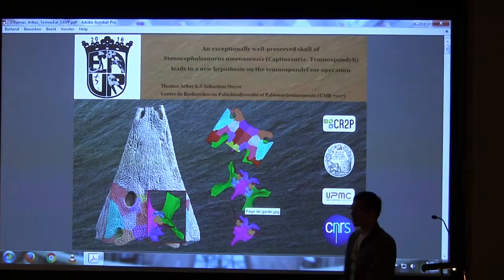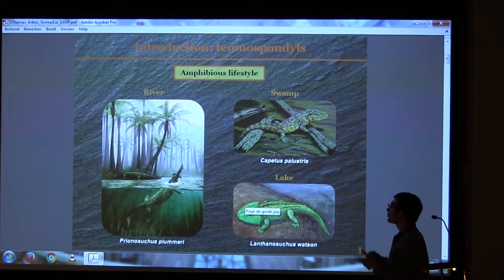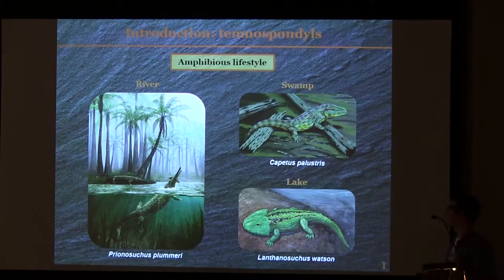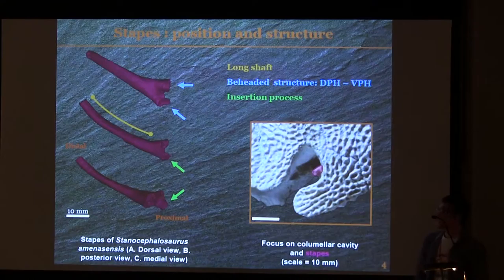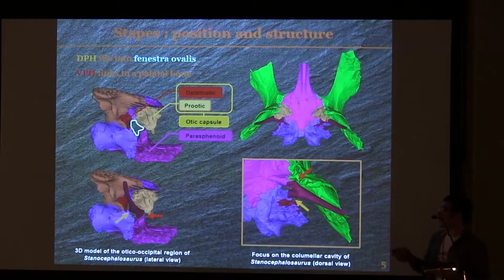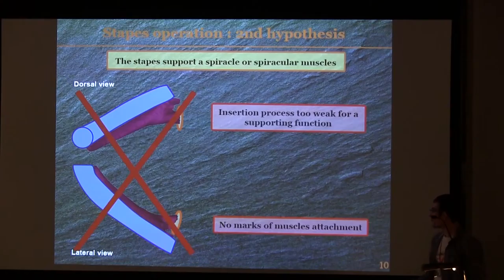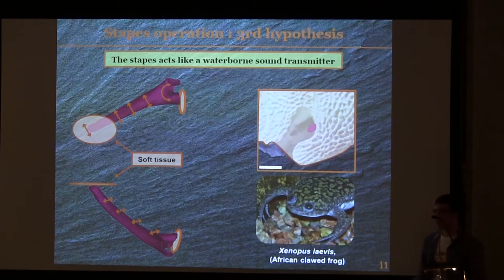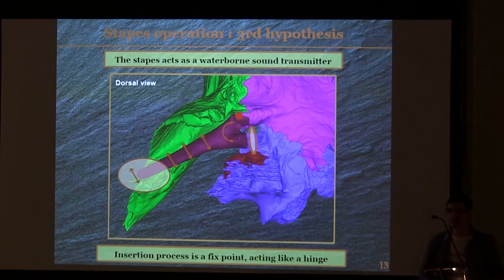AN EXCEPTIONALLY WELL-PRESERVED SKULL OF STANOCEPHOSAURUS (TEMNOSPONDYLI: CAPITOSAURIA)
by Thomas Arbez
Recorded at XIV Annual Meeting of the European Association of Vertebrate Palaeontologists, Teylers Museum, Haarlem, Netherlands.